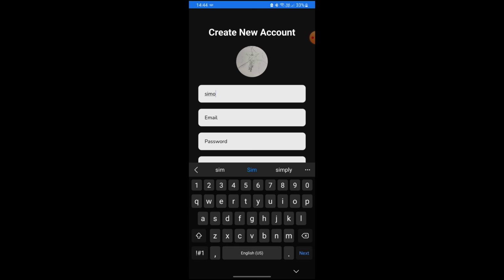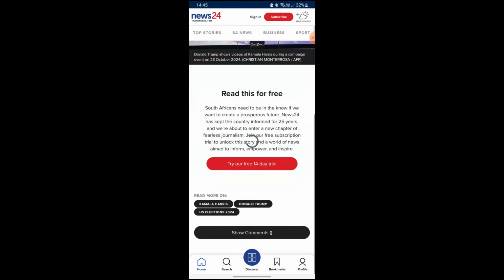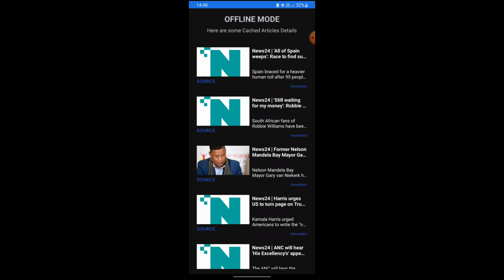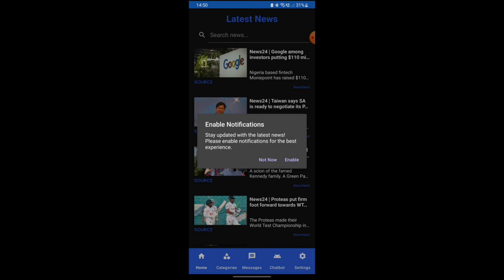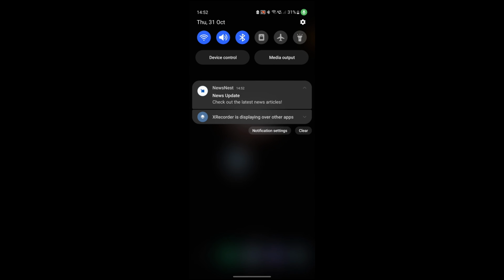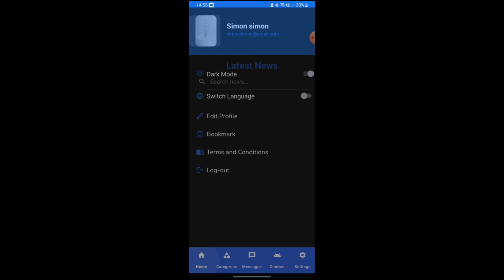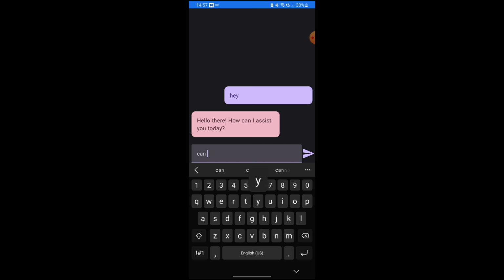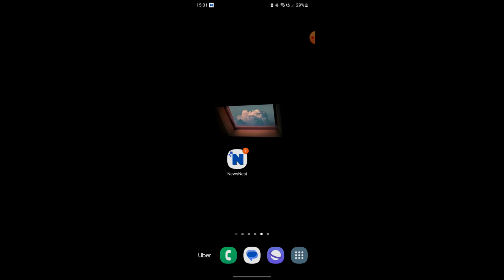NewsNest Video POEPART3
This is our video representation for our News Application called NewsNest. Explaning through the final features in the POE. Biometrics, additional features, notifications, offline mode etc.